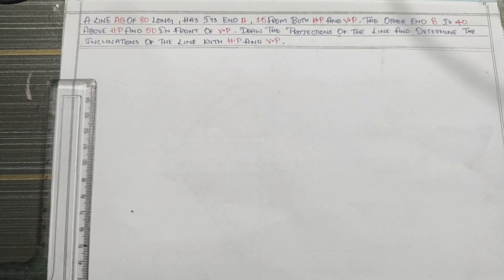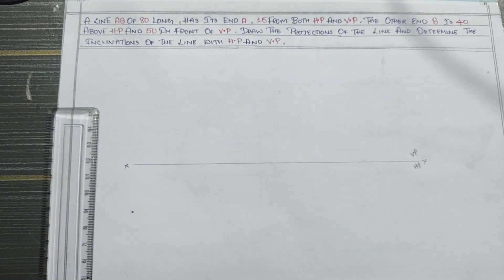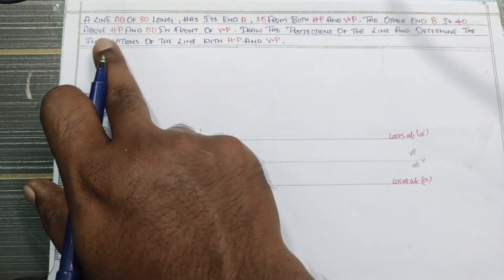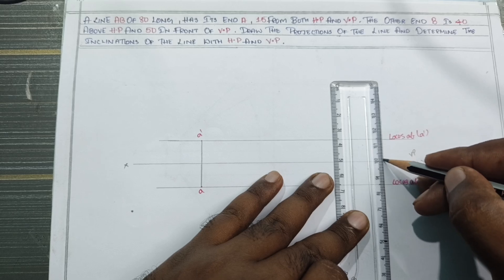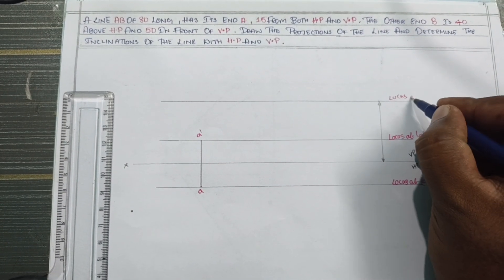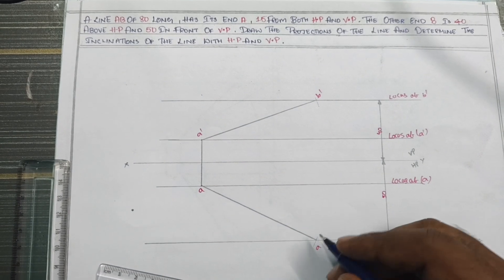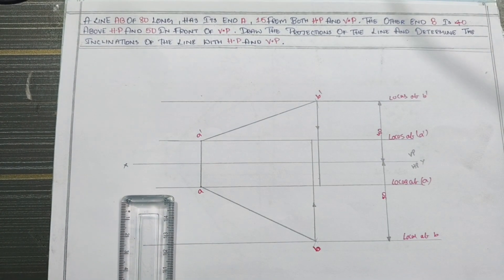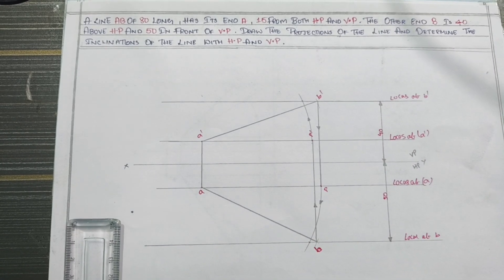PROJECTION OF THE LINE - METHOD -3